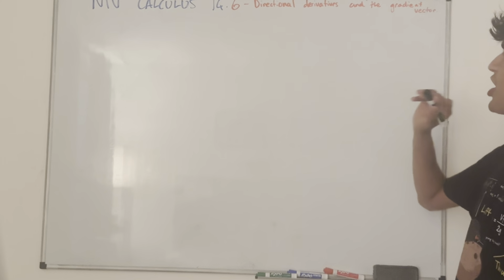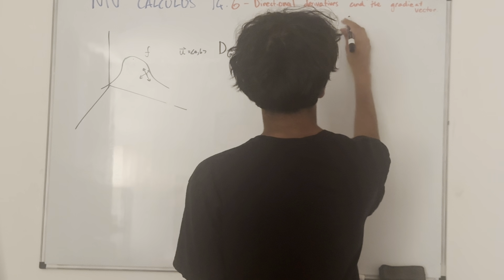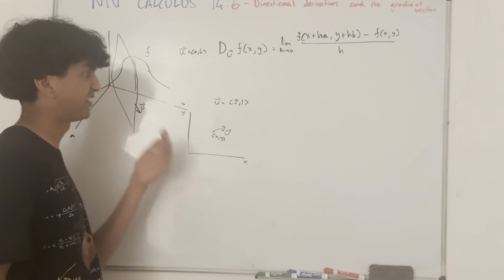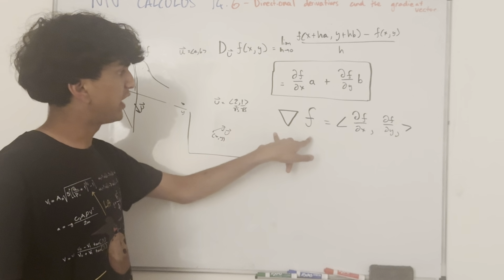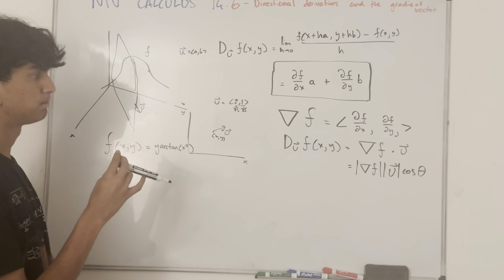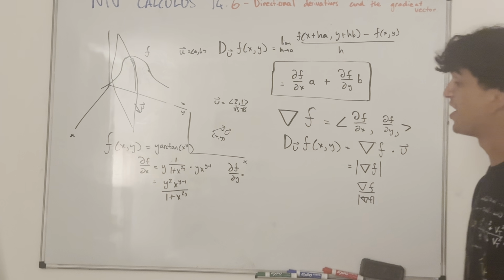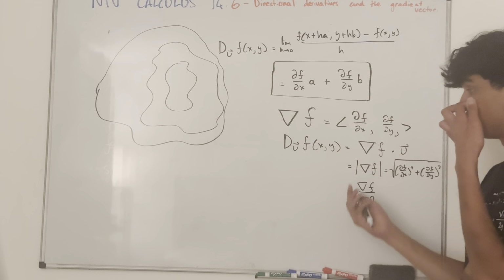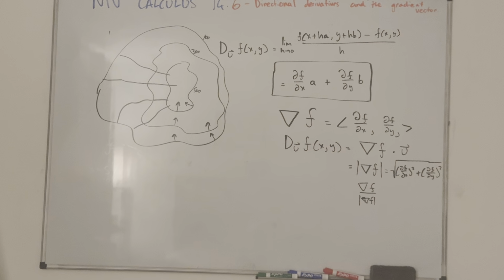MV Calc 14.6: Directional Derivatives and the Gradient Vector